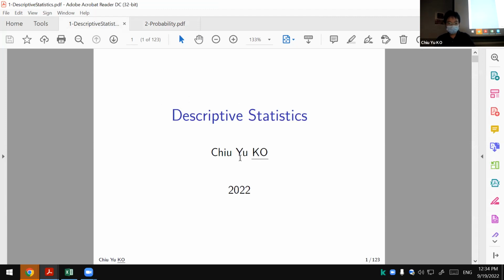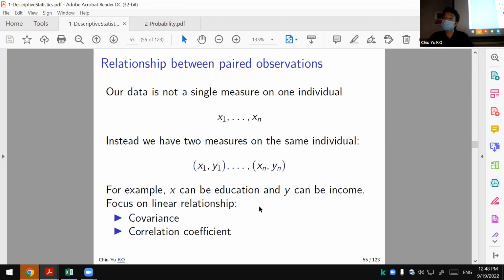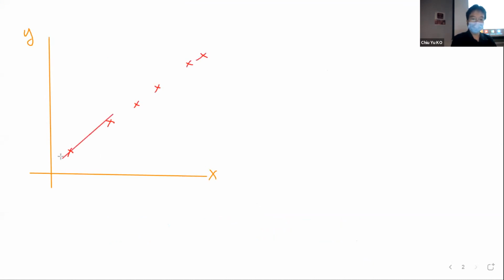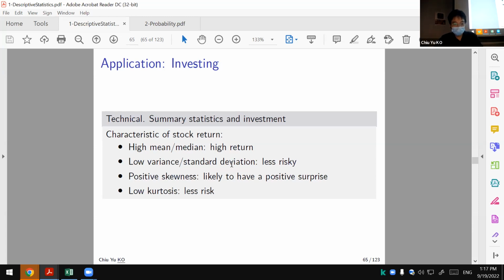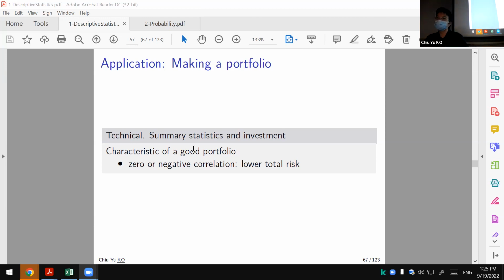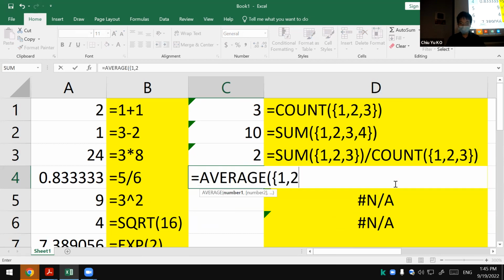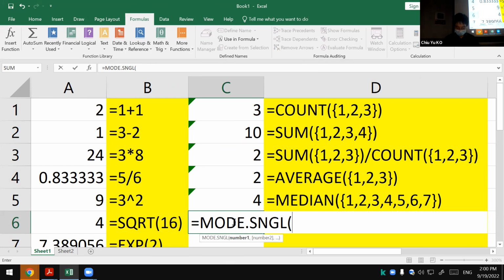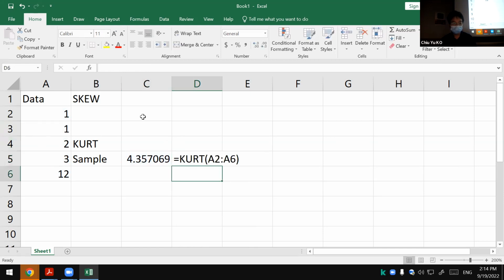DSME 2011 | Section C | 19 SEP 2022 | Lesson 3 | Statistical Analysis for Business Decisions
Lesson 3

Relationship
    Covariance
    Correlation
Excel
    Basic Calculation
    Basic functions: COUNT, SUM, MAX, MIN
    Central tendency: AVERAGE, MEDIAN, MODE.SNGL
    Dispersion: QUARTILE.EXC, VAR.P, VAR.S, STDEV.P, STDEV.S

0:00 Beginning
1:23 Review of descriptive statistics
18:00 Relationship
19:00 Covariance
28:27 Correlation
43:43 Application in investment
54:02 Break
1:05:00 Excel basics
1:13:47 Excel: central tendency
1:29:41 Excel: dispersion